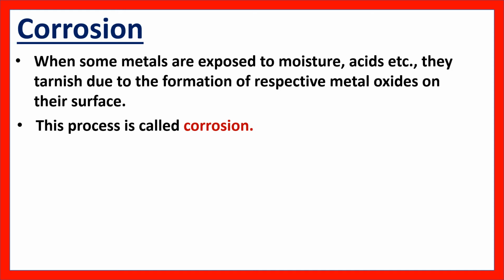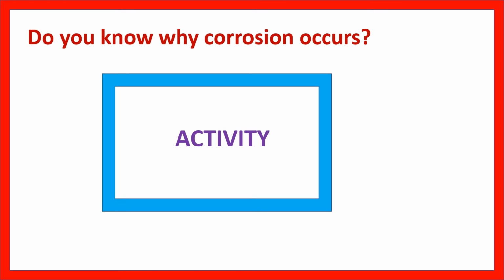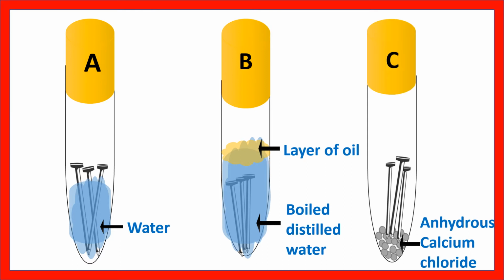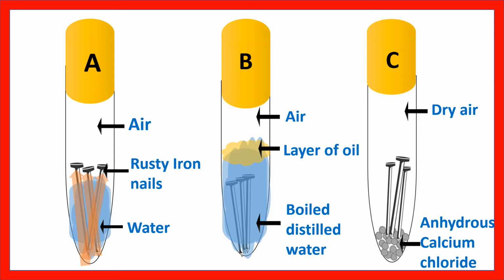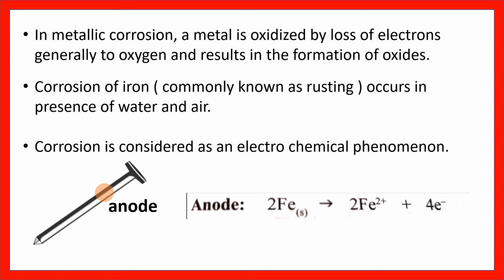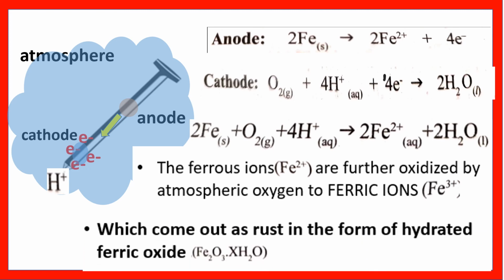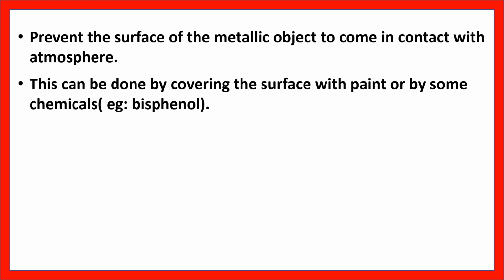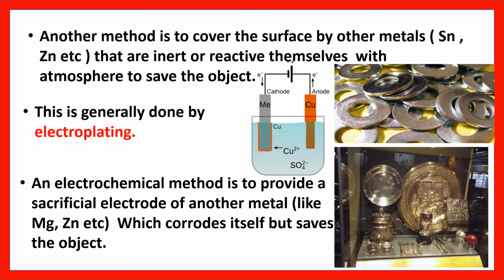Principles of Metallurgy 5